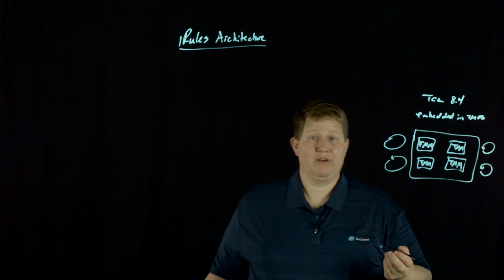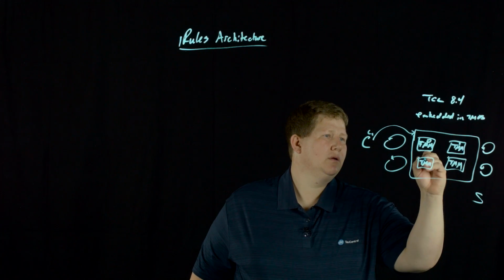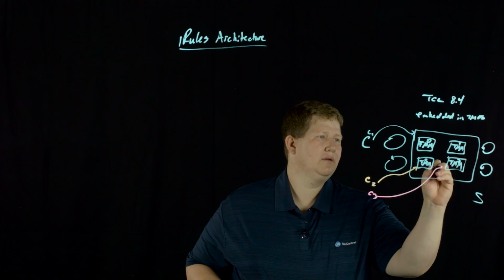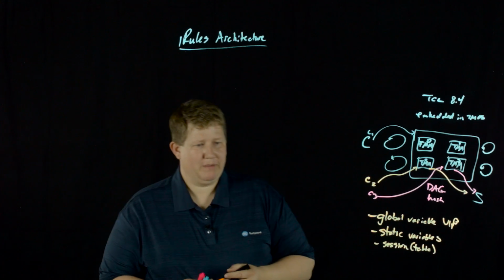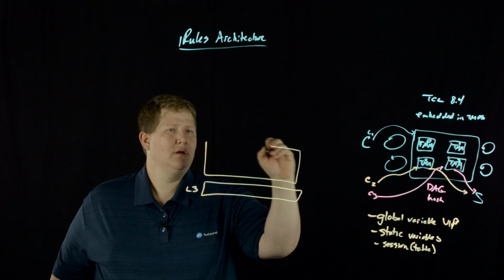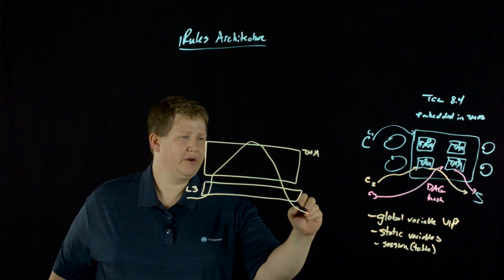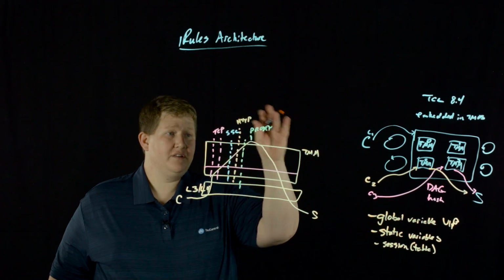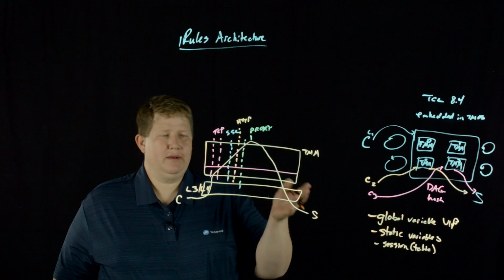iRules Architecture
In this episode of Lightboard Lessons, we explore the architecture of iRules. Building on a previous discussion about iRules anatomy, we delve into the structural differences and functionalities within iRules. This video provides insights into the key components and commands that define iRules architecture, enhancing your understanding of its application in network management.